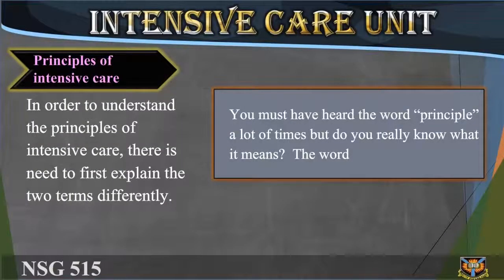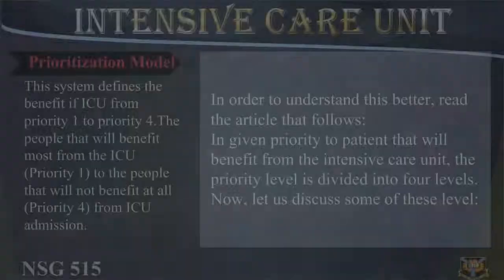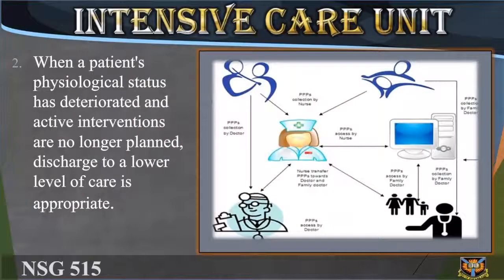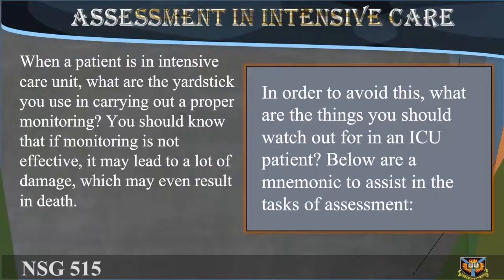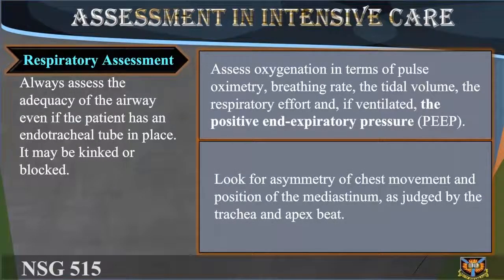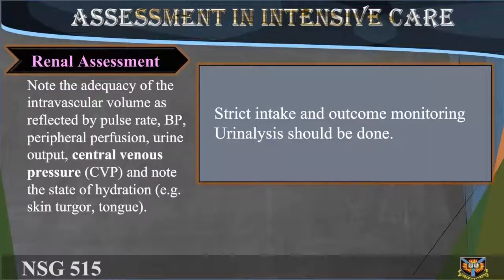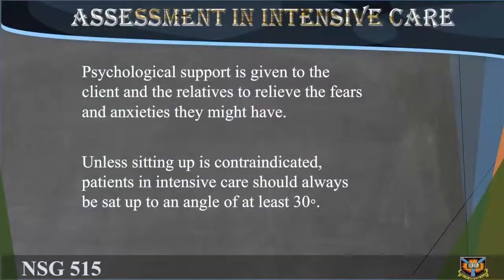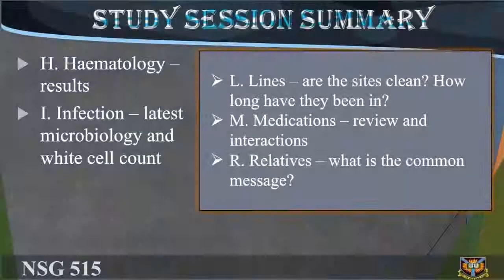NSG 515 study session 2